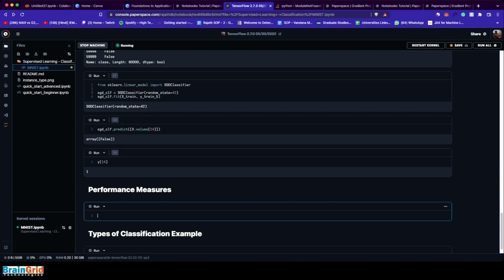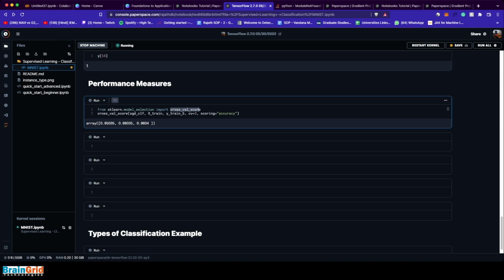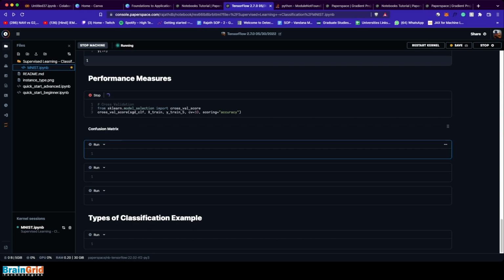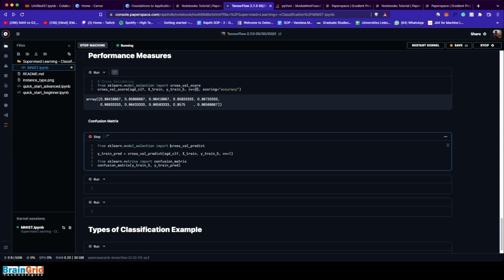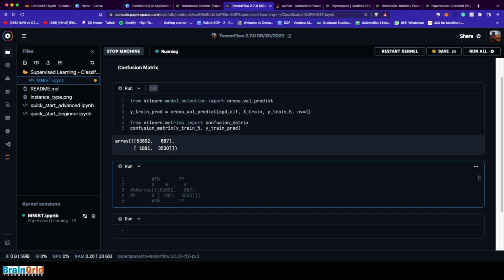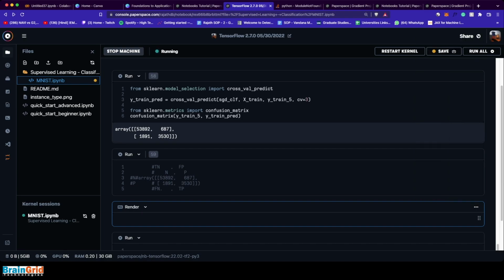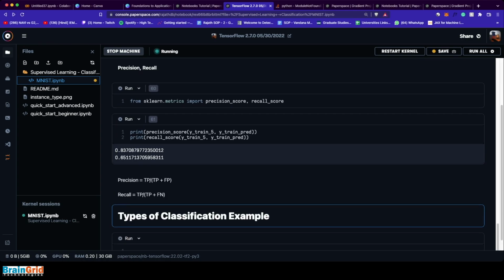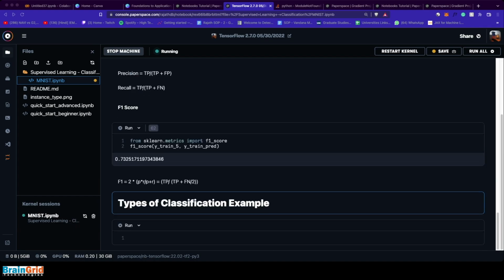Computer Vision part 6 Supervised Performance Measures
Supervised  Performance Measures